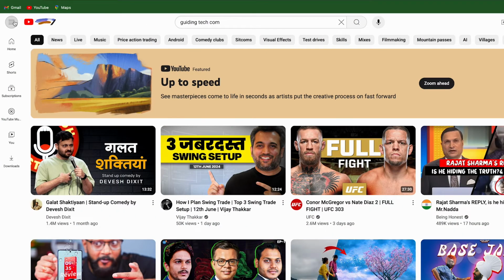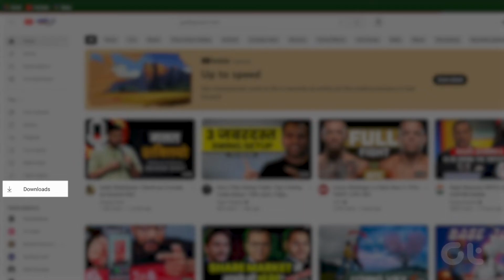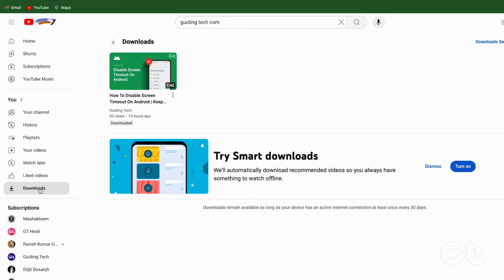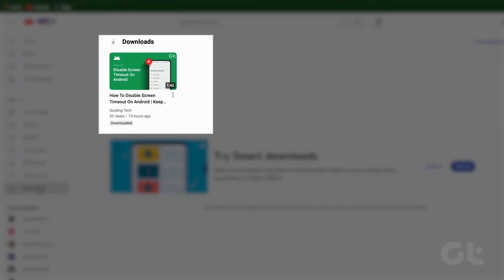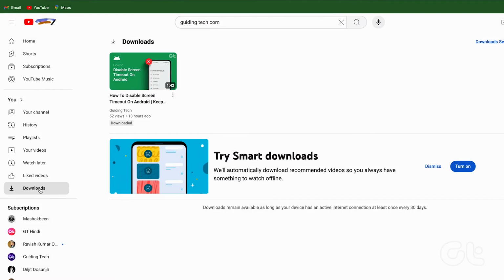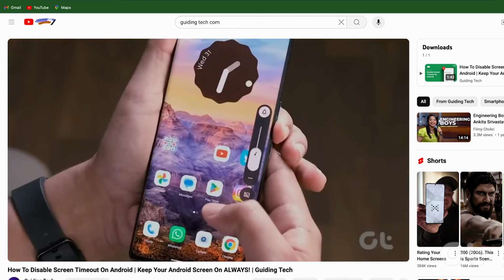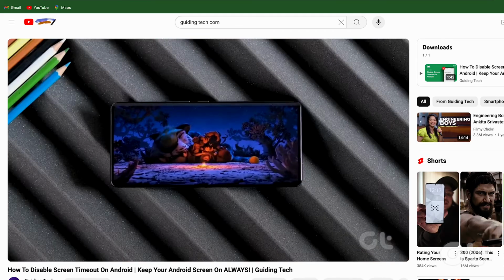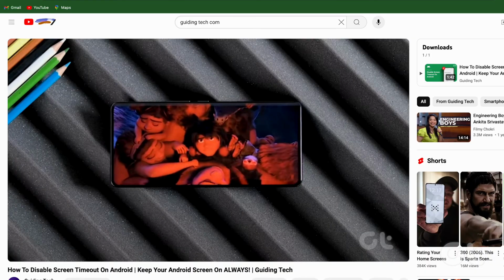How To Download Videos Using YouTube Premium on Windows or Mac | Watch YouTube Offline!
In this video, we are going to guide you through how to download videos on Youtube using YouTube Premium whether you are on Windows or Mac.